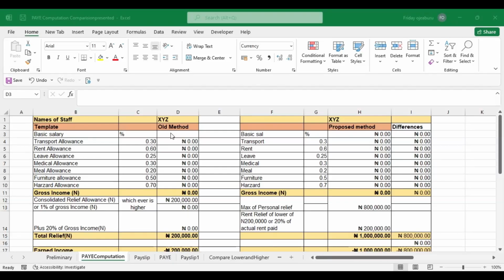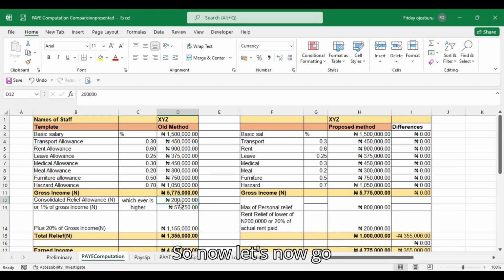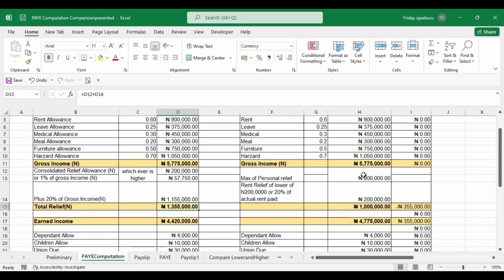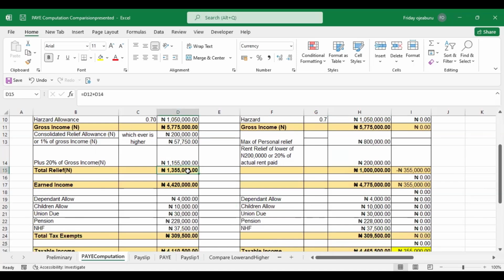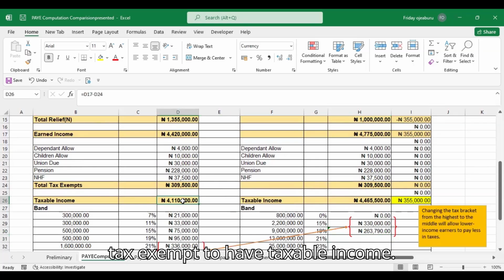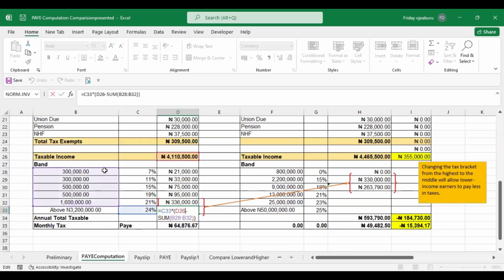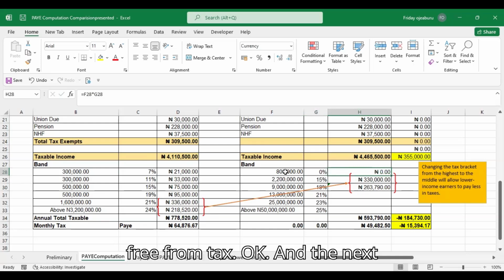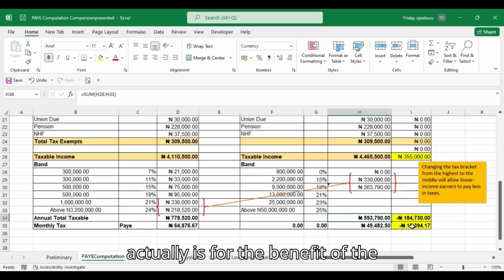How to prepare Staff Payslip and Pay as You Earn (PAYE) in Nigeria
Today, I'll show you how to prepare staff payslip and PAYE (Pay As You Earn) under both the current tax law and the proposed tax law using this automated Excel template.

I've designed this spreadsheet so that once you enter the basic salary, every other component is calculated automatically.

For example, if I enter a basic salary of ₦1.5 million, you'll notice that all the allowances are automatically computed under both the current method and the proposed method. As you can see, the gross income remains the same under both methods.

Now, let's walk through the tax computation step by step.

This clearly demonstrates that the proposed tax law is designed to provide greater tax relief for low-income earners.

Timestamps

00:00 – Introduction: Calculating PAYE under Current and Proposed Tax Laws
00:10 – Automated Excel Template Overview
00:20 – Entering Basic Salary and Auto-Calculating Allowances
00:30 – Gross Income Comparison Under Both Methods
00:40 – Step 1: Calculating Reliefs
00:50 – Current Tax Law: Consolidated Relief Allowance (CRA)
01:00 – Fixed ₦200,000 Relief and 1% of Gross Income
01:10 – Calculating 20% of Gross Income
01:20 – Total Relief Under the Current Tax Law
01:30 – Proposed Tax Law: Personal Relief
01:40 – Rent Relief Calculation
01:50 – Comparing Reliefs Under Both Methods
02:00 – Step 2: Determining Net Income
02:10 – Step 3: Tax-Exempt Deductions
02:20 – Children's and Dependent Allowances
02:30 – Union Dues, Pension, and NHF Contributions
02:40 – Tax-Exempt Deductions Under Both Methods
02:50 – Step 4: Calculating Taxable Income
03:00 – Why Taxable Income Is Higher Under the Proposed Method
03:10 – Step 5: Applying the Current PAYE Tax Bands
03:20 – Calculating Tax on Income Above ₦3.2 Million
03:30 – Computing Annual PAYE Tax
03:40 – Converting Annual PAYE to Monthly PAYE
03:50 – Applying the Proposed Tax Bands
04:00 – First ₦800,000 Is Tax-Free
04:10 – Calculating Tax Above the Threshold
04:20 – Annual PAYE Under the Proposed Method
04:30 – Comparing Annual Tax Under Both Methods
04:40 – Annual Tax Savings Explained
04:50 – Monthly PAYE Savings
05:00 – Why the Proposed Law Benefits Low-Income Earners
05:10 – Key Takeaways
05:20 – Like, Share, and Subscribe
05:30 – Preview of the Next Video: Impact on High-Income Earners
05:40 – Closing Remarks and Thank You